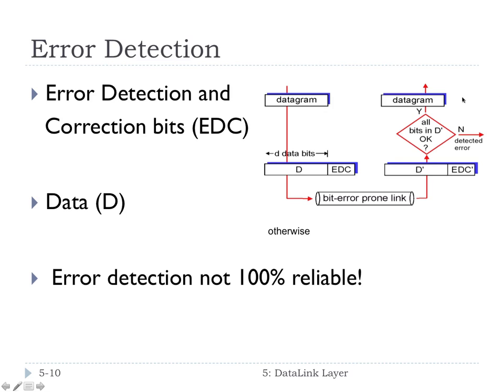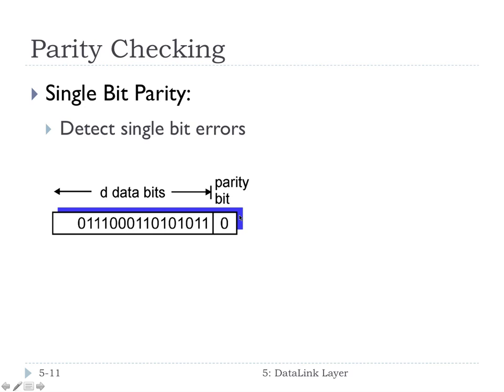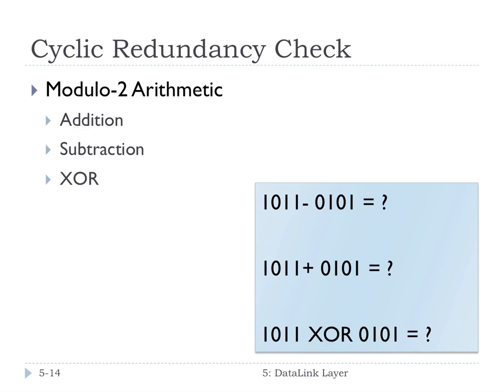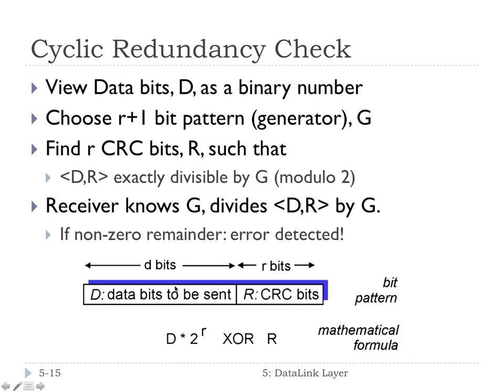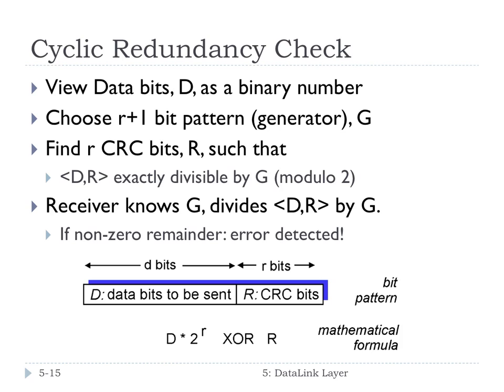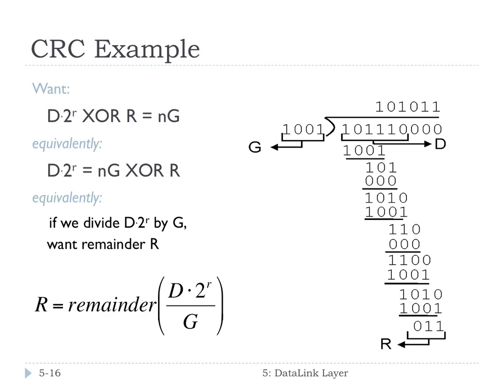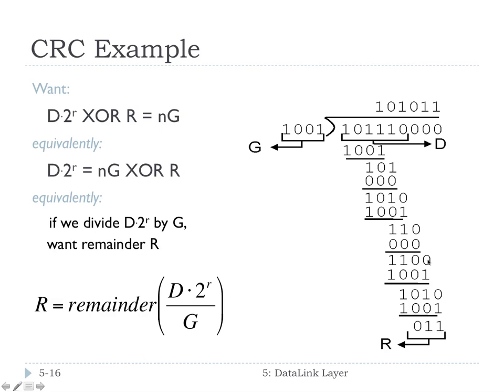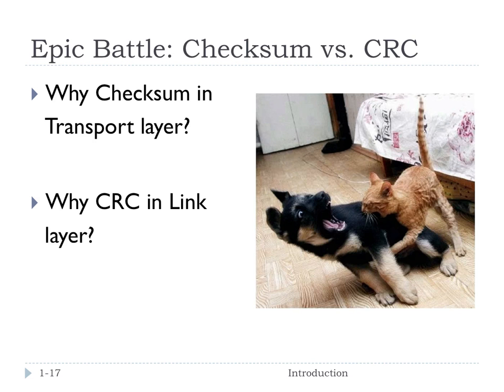6.2 - Error Detection and Correction | FHU - Computer Networks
An overview of error detection techniques including parity, 2D parity, and CRC.